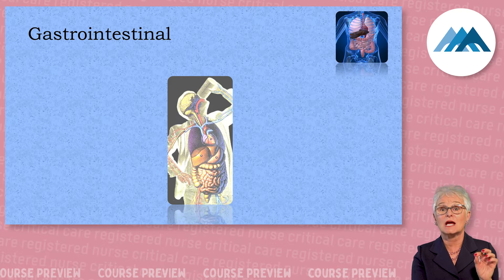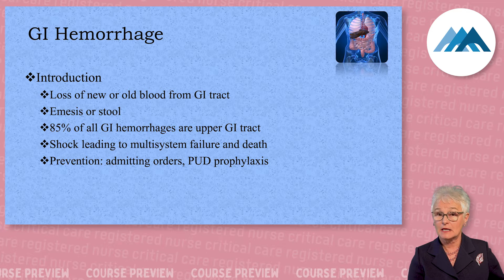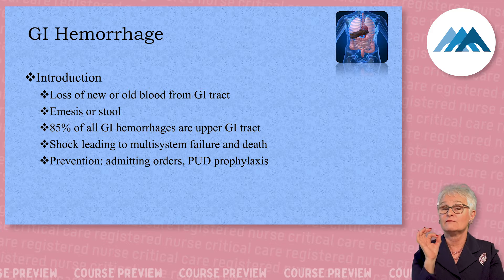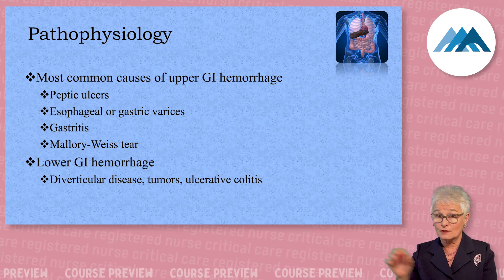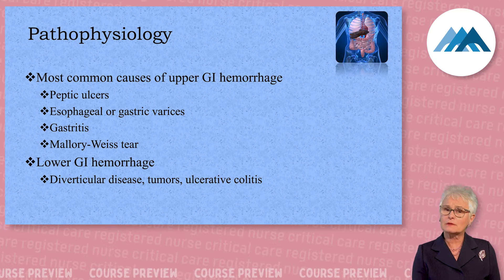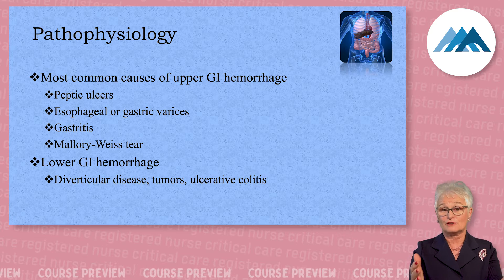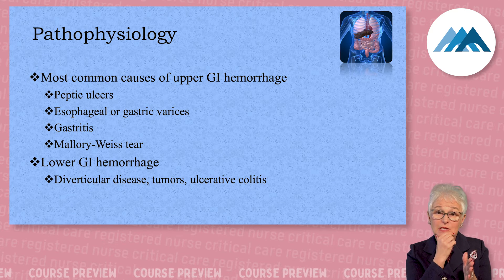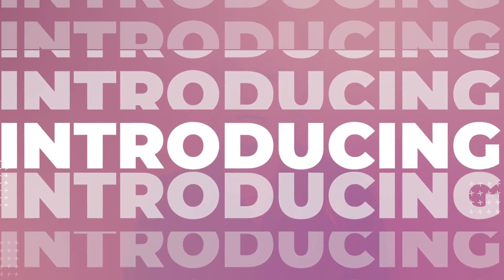Solheim's Online CCRN Exam Review Course | Gastrointestinal Preview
Welcome to Solheim's Online CCRN Exam Review Course. This lecture series, presented by Cammy Christie APRN MSN CCRN-CSC/CMC PCCN, is designed to provide the critical care health care provider with a review of AACN’s core curriculum. Provided in a lecture format, the instructor will review anatomy and physiology, physical assessment (including hemodynamics and utilization of invasive assessment tools), and pathophysiology in a systems approach. Topics that are discussed include Cardiac, Pulmonary, Neurological, Renal, Endocrine, Hematological, Gastrointestinal, Psychological, and Legal aspects of care. This review is not an introduction to the environment of the Critical Care area, but a comprehensive update for the professional already in practice at the critical care bedside and preparing for the CCRN Certification Examination.